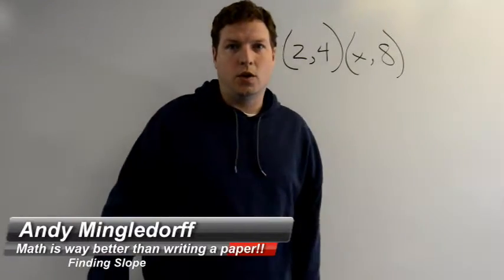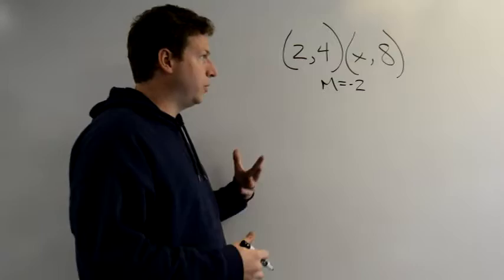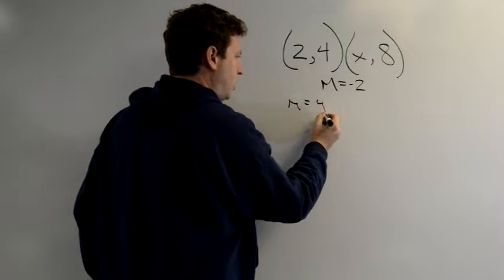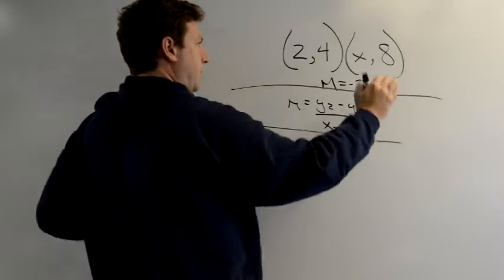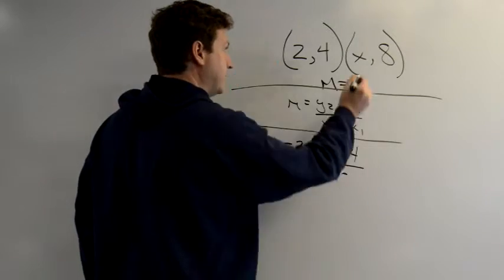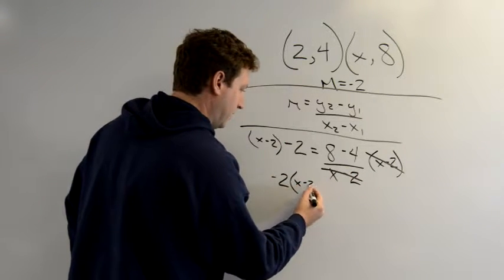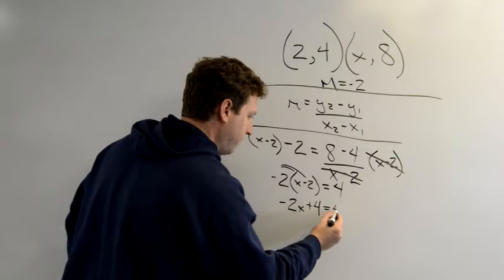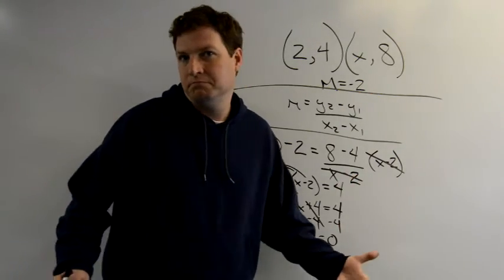Finding Coordinates Using The Slope of an Equation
Using Slope to Find The Missing Coordinate of a Line.